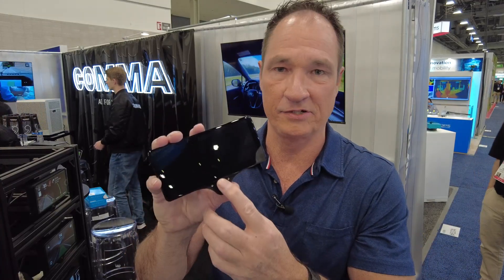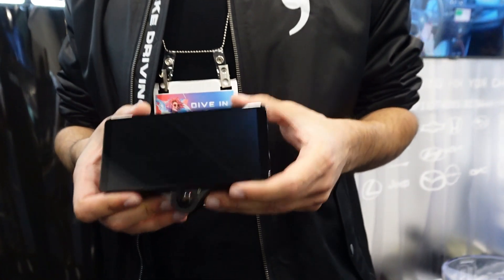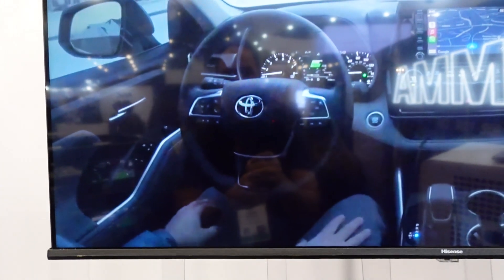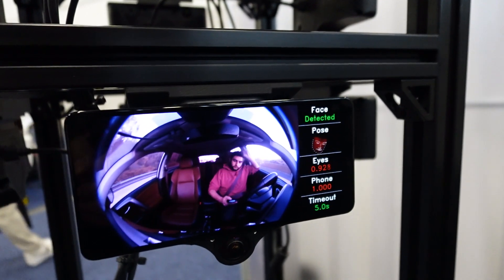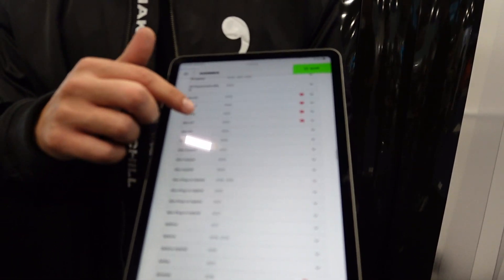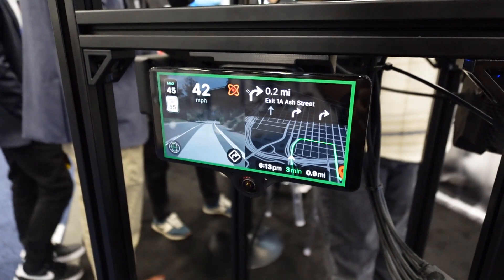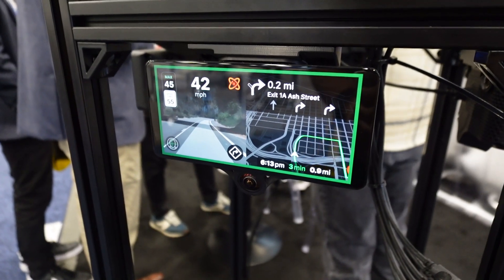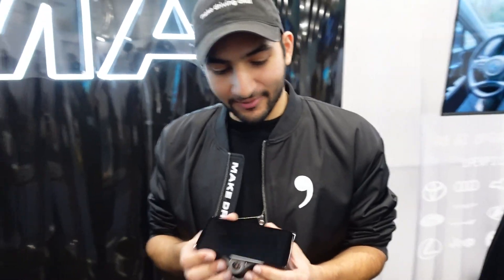A visit to the Comma and Openpilot booth at CES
Comma was at CES 2025 in Las Vegas.
Discover the future of driving with Comma.ai's revolutionary openpilot software! In this video, we explore how this open-source driver assistance system is transforming everyday cars into semi-autonomous vehicles.

Key features of openpilot:
-  Adaptive Cruise Control (ACC)
-  Automated Lane Centering (ALC)
-  Driver Monitoring System

Learn how openpilot works with the comma 3X hardware to provide a seamless driving experience across 275+ car models. We'll also discuss the open-source nature of the project and how it fosters continuous improvement through community contributions

Whether you're a tech enthusiast or simply looking to make your daily commute more relaxing, this video will give you a comprehensive look at how Comma.ai is democratizing autonomous driving technology[1].